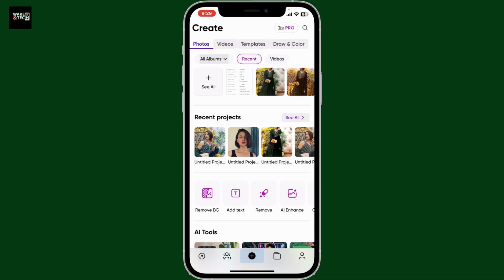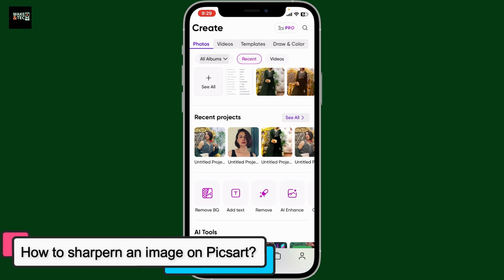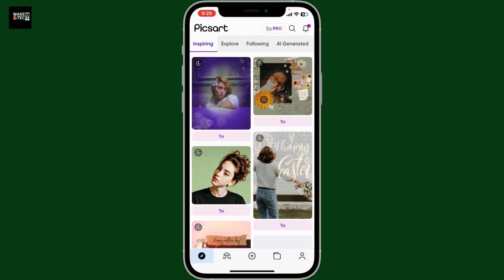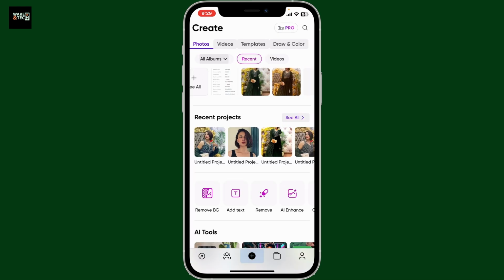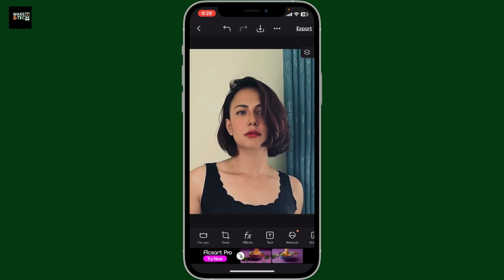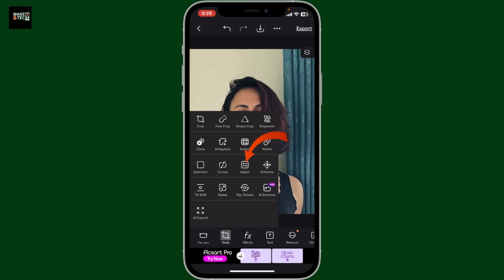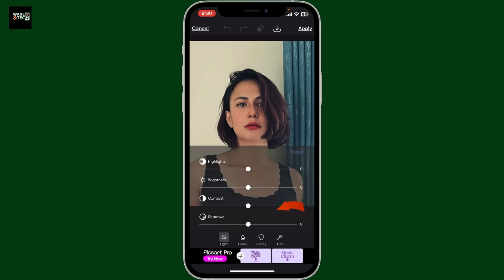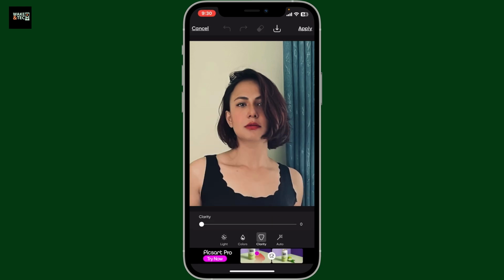How to Sharpen an Image on Picsart? Make Your Image Sharper in Picsart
Want to make your blurry photos look crisp and clear? In this tutorial, I'll show you how to sharpen an image using Picsart in just a few simple steps! Whether you're editing a portrait or a landscape, sharpening can make a huge difference.